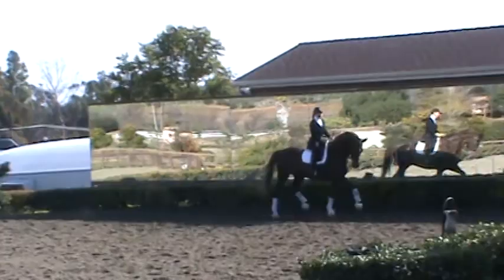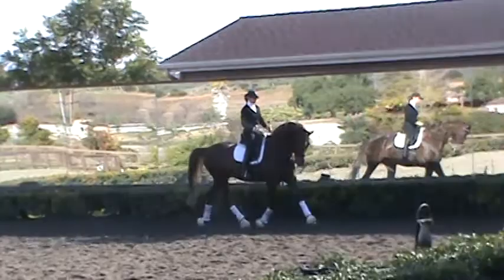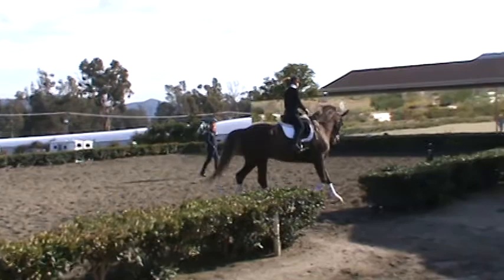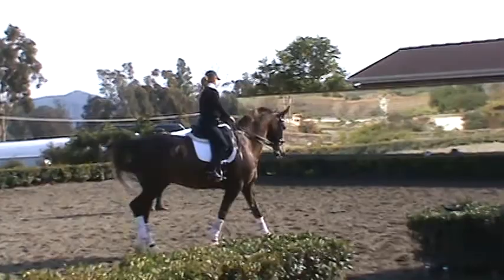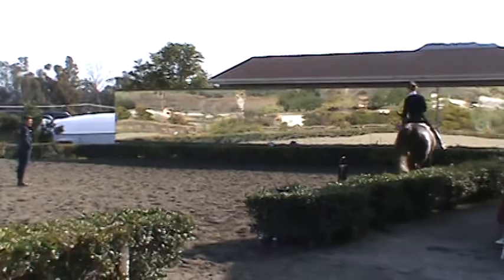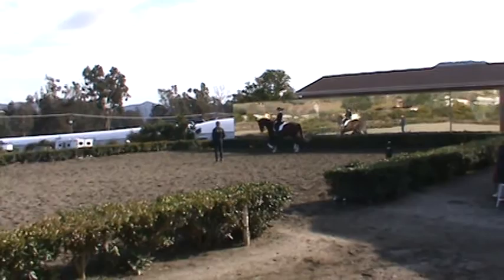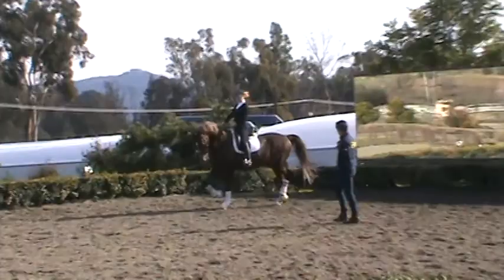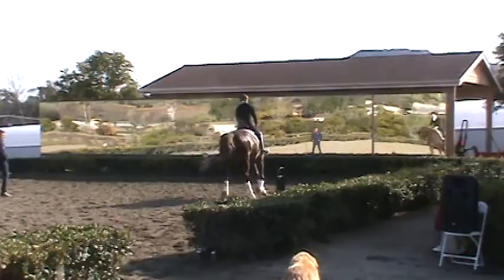Roux and Juan.MPG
Juan Munoz Diaz Clinic January 7, 2011. Video of the first part of Vicki Rea and Roux riding. I had to stop then to go get my Rockette ready!